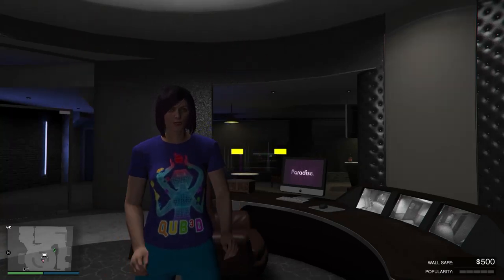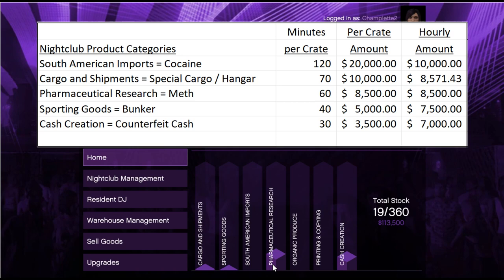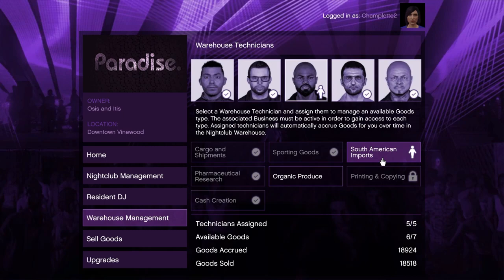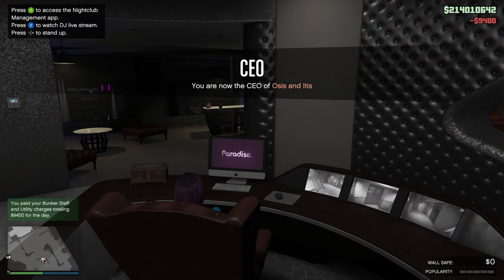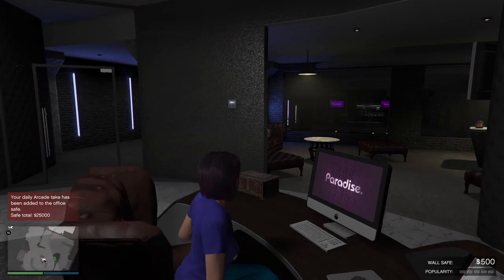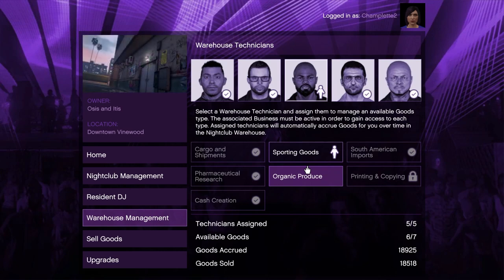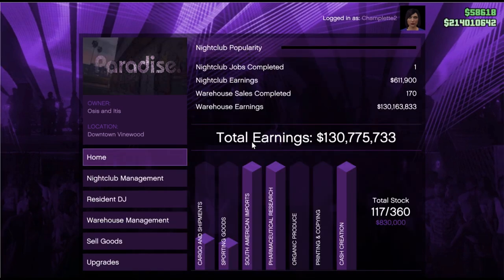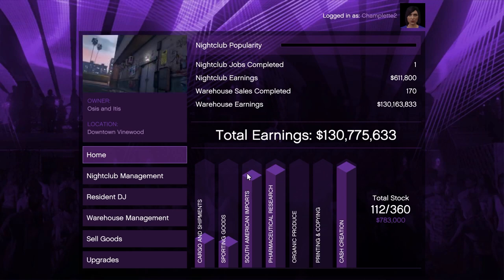GTA Online Champlette2's FAQs: Nightclub Stops Producing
This video will explain what to do when a product in your nightclub stops producing stock unexpectedly and how to prevent that from happening again.

Be sure to check out my GTA V Online Nightclub Warehouse Profit Strategy video!

Get exclusive previews of my upcoming new videos and chat with me and other GTA players on Discord